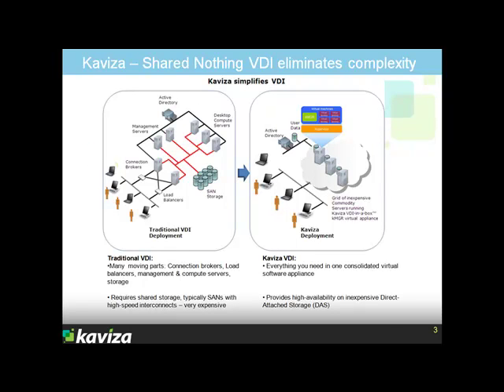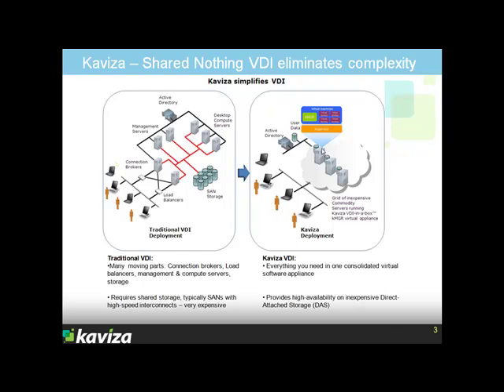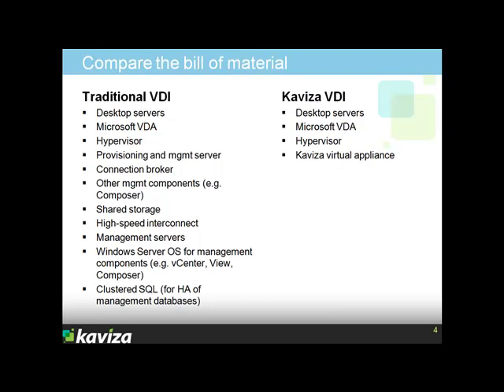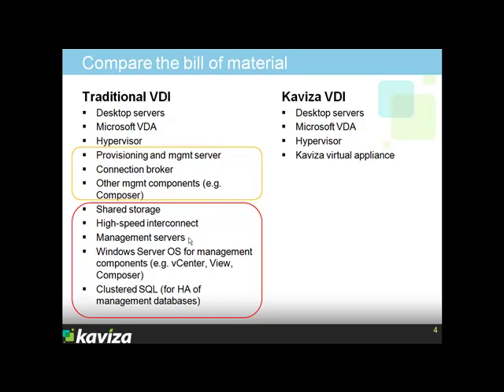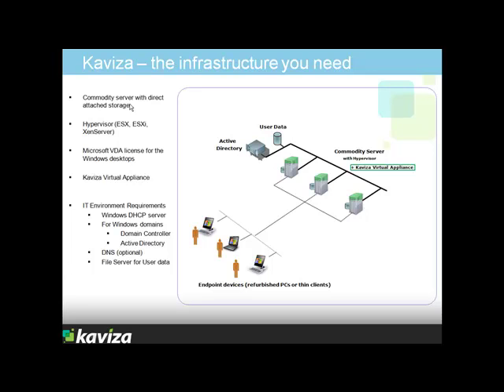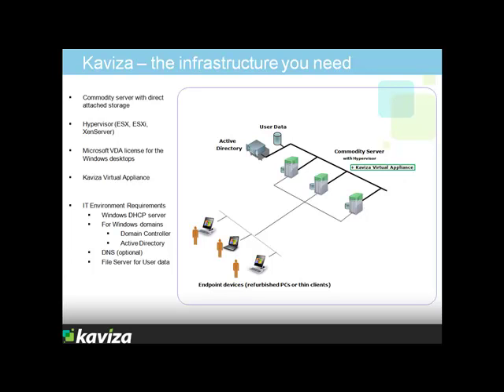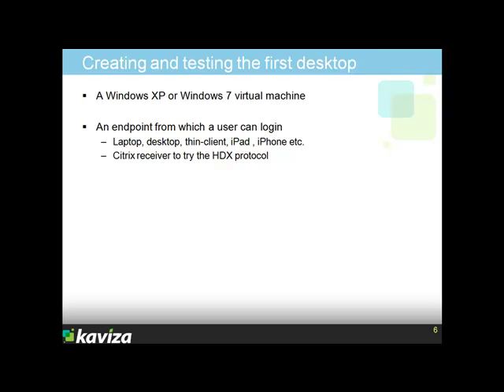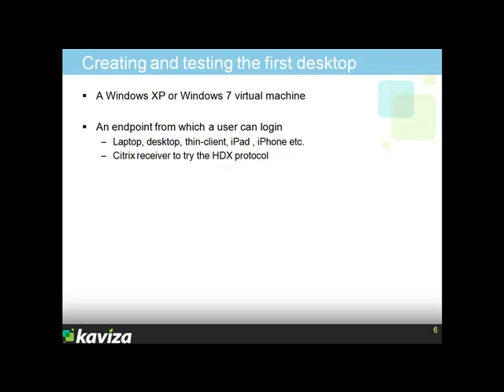What You Need to Deploy Kaviza Virtual Desktops